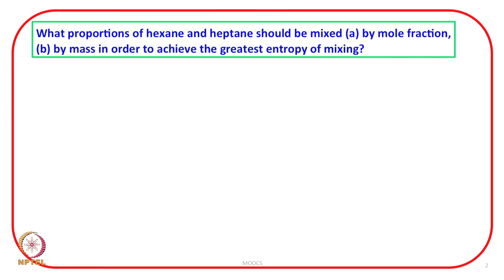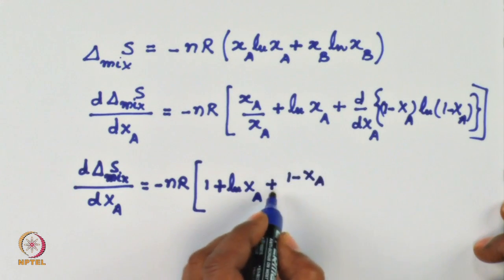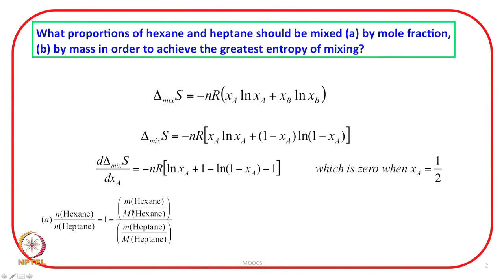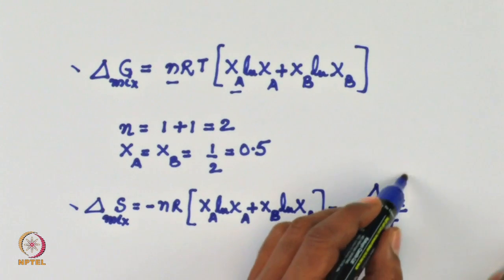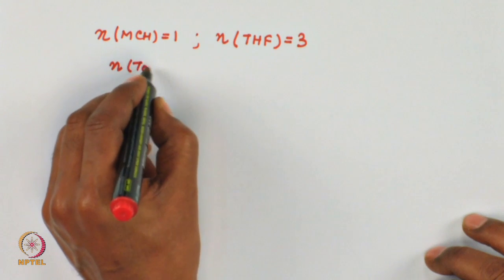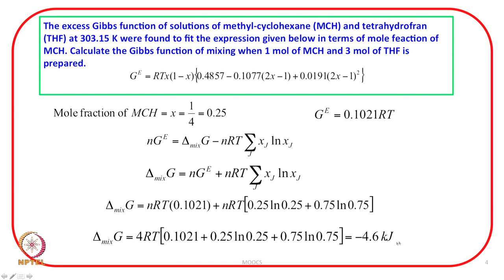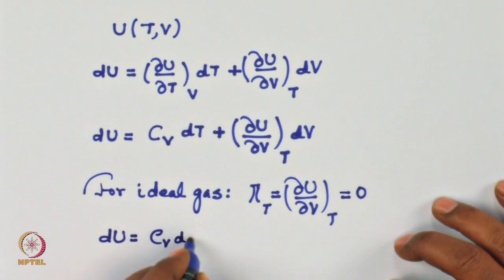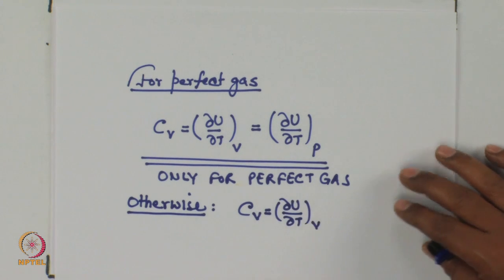Week 5 Lecture 23